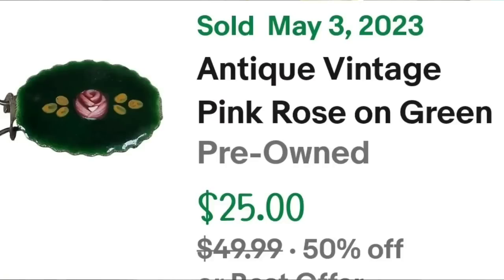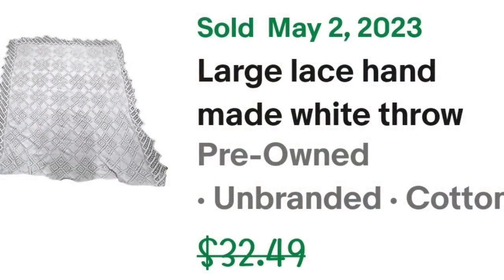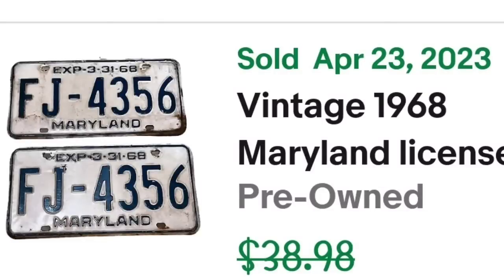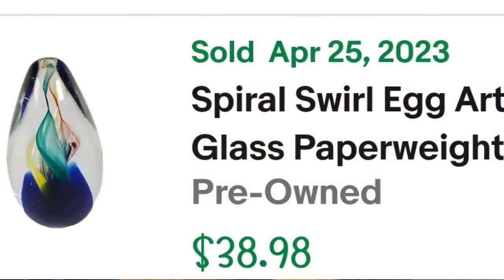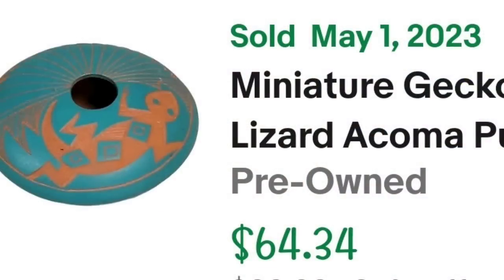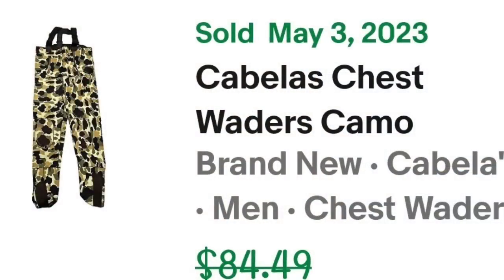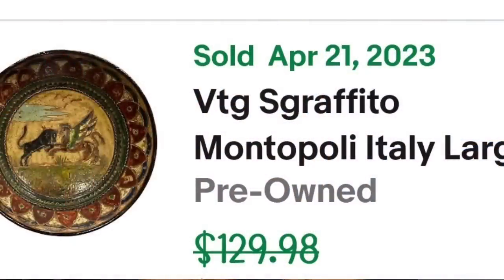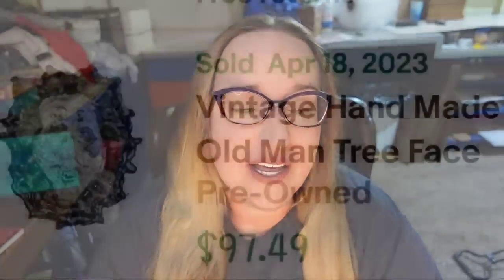SELLING NOW: What Sold On eBay For Good Profits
High dollar $50 and up that sold on the last six weeks on my eBay store. I will tell you where I got them, how long they took to sell and the profit that I made.